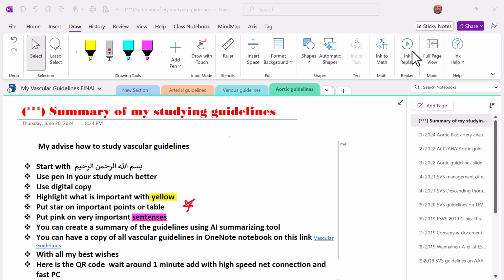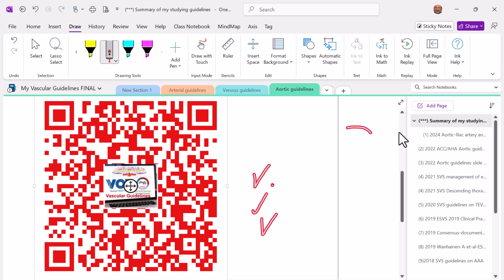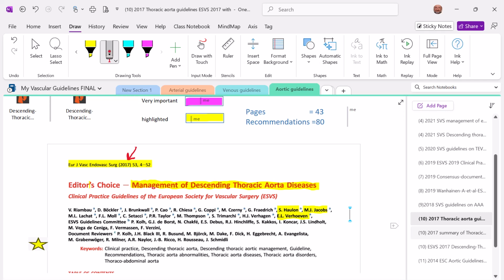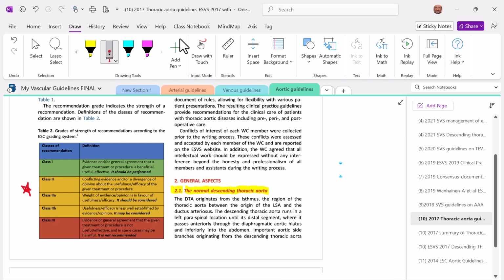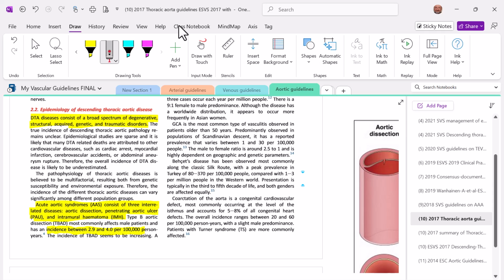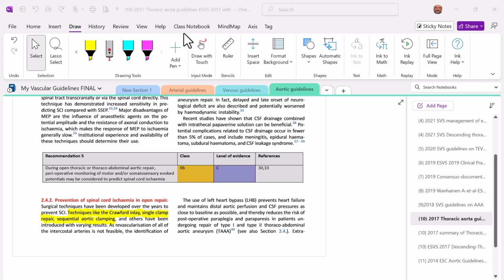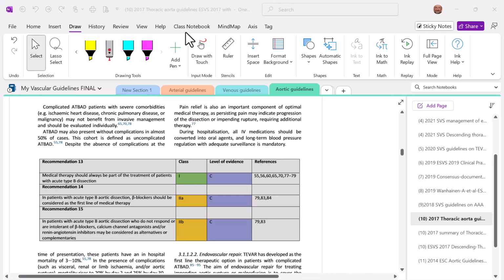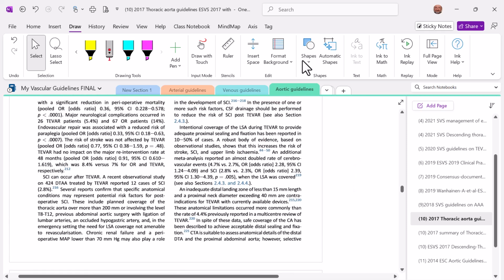Vascular online training lecture on thoracic guidelines part 1 for E. fellowship by Mr.Mohamed Omar